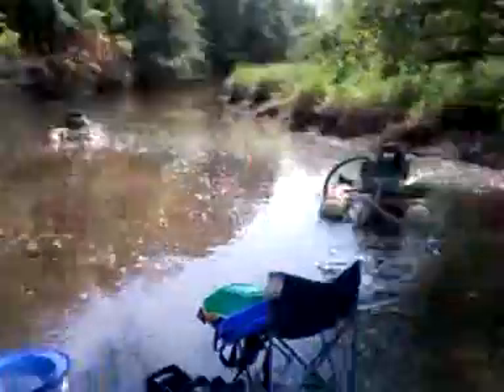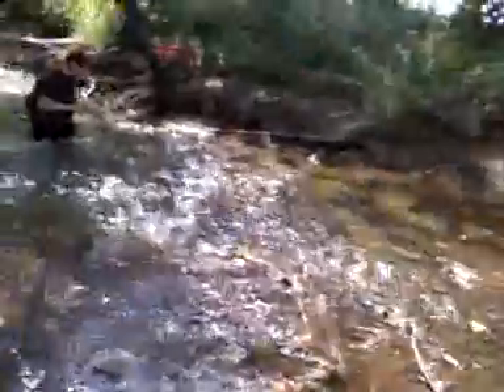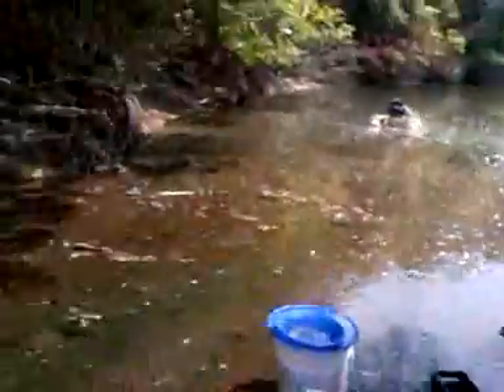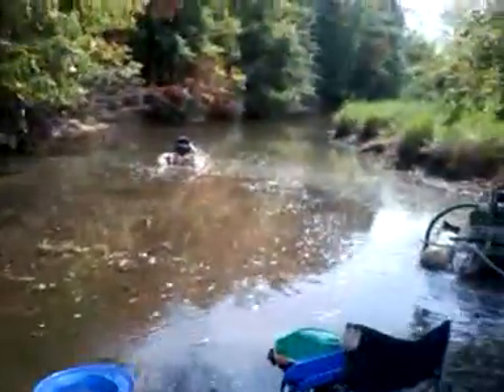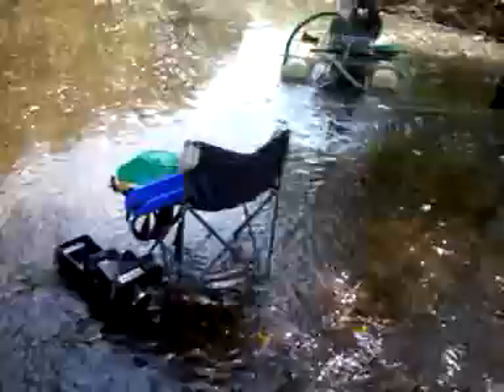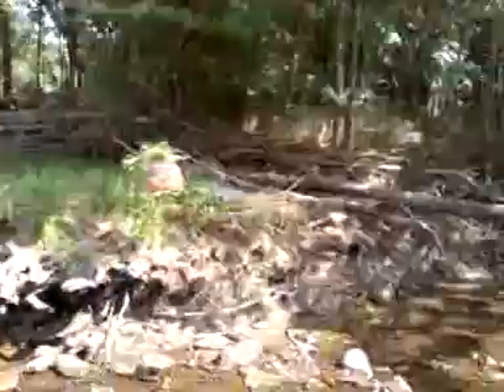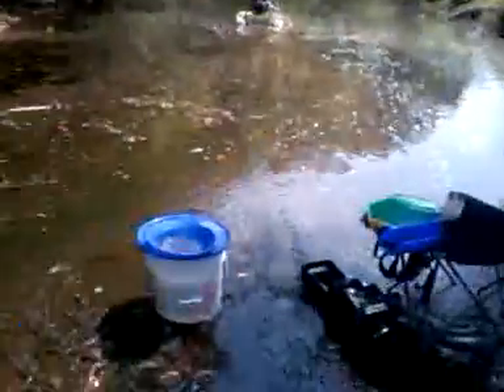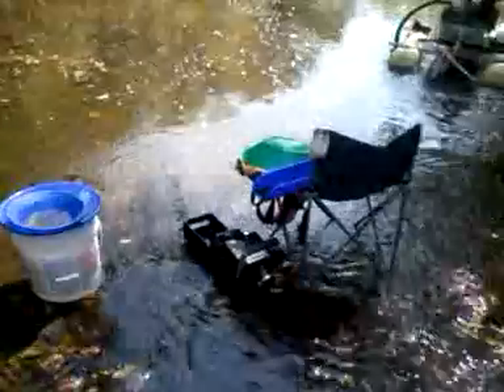Almost Live, Another Day On The Stream Two